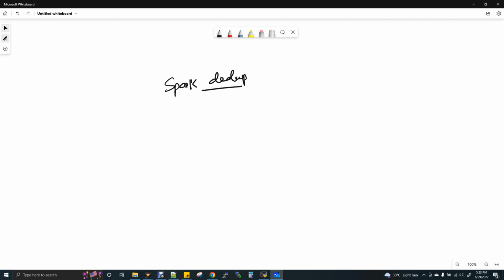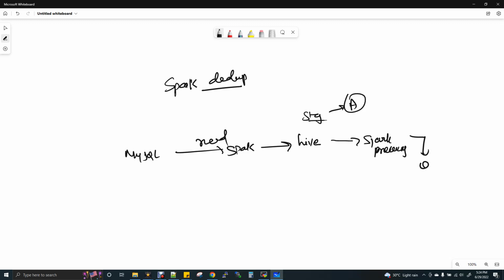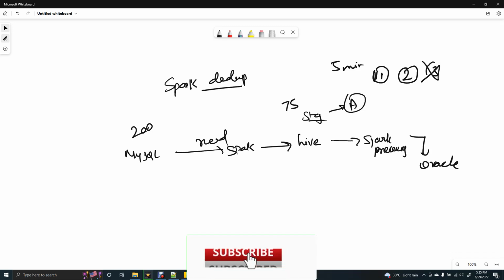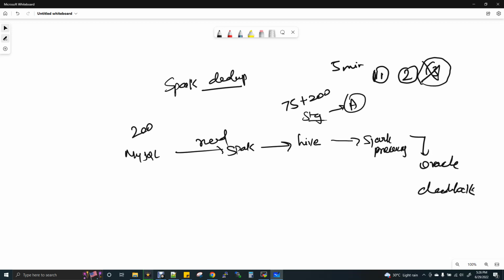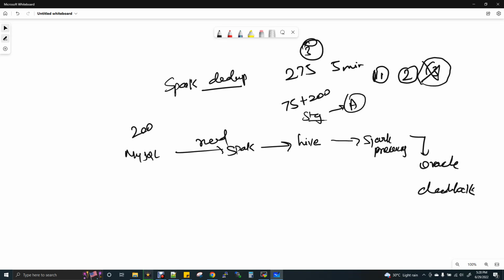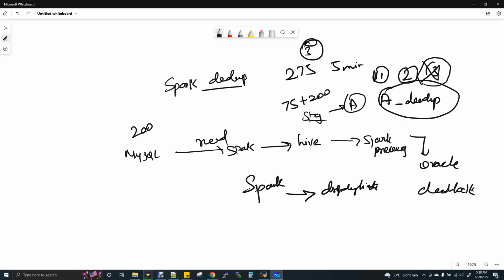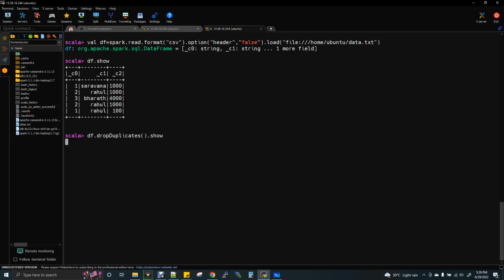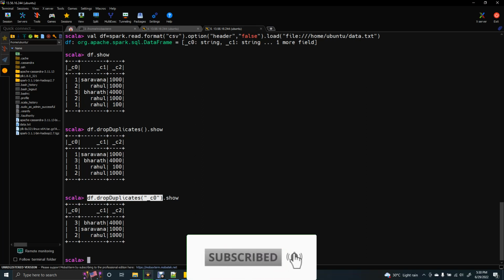Spark Dedup With Use Cases